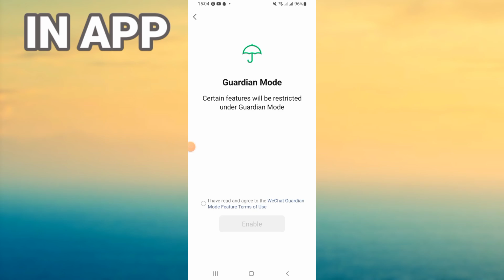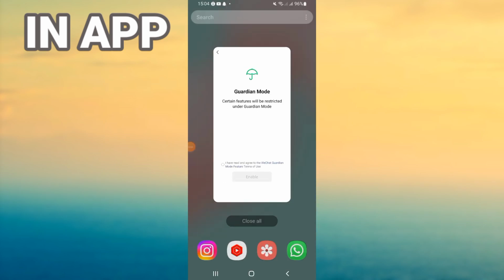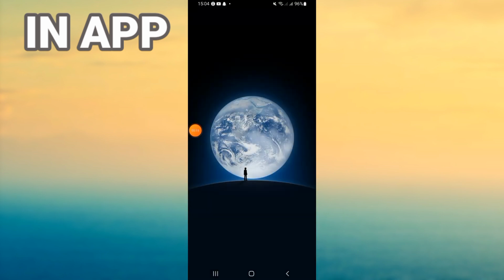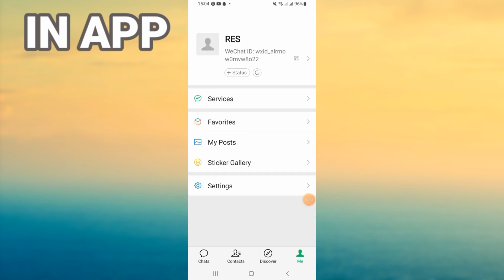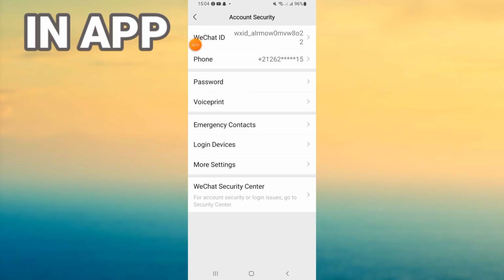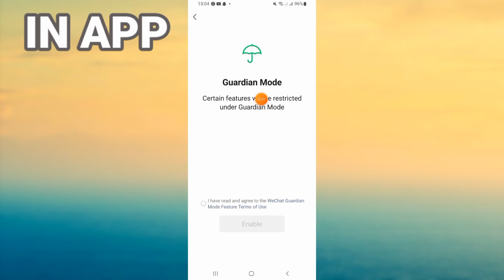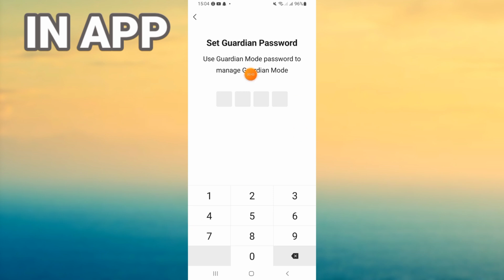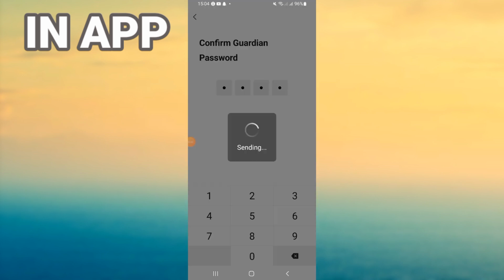How To Turn On Guardian Mode On WeChat App